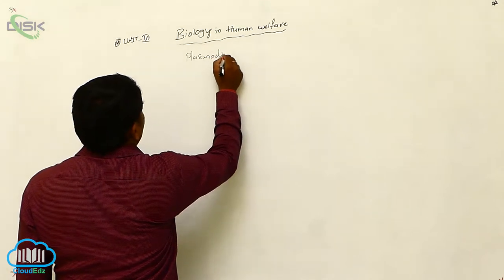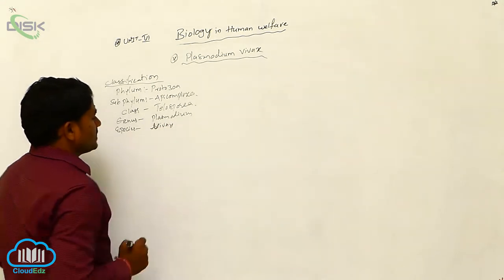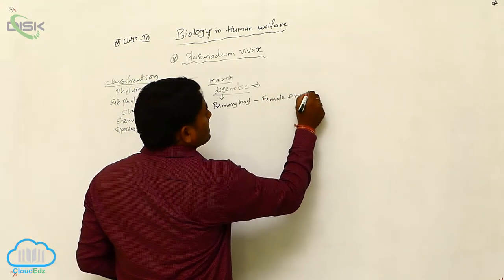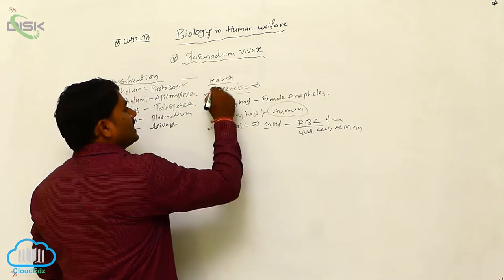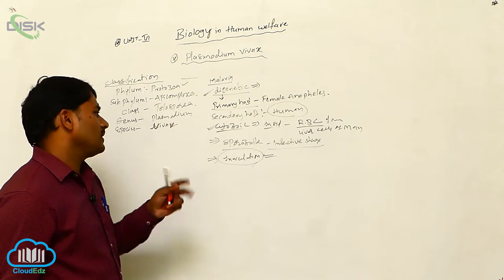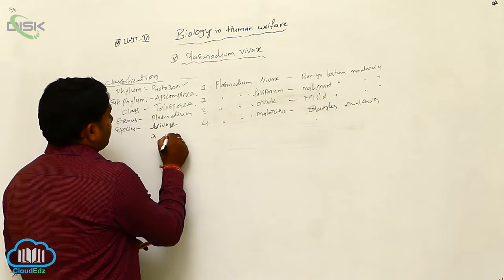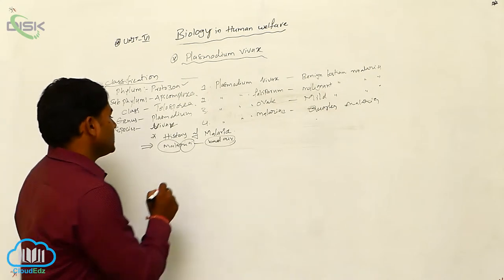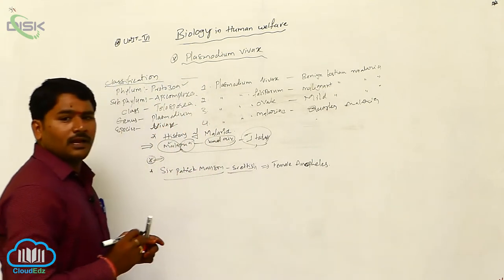Health and Disease || Plasmodium vivax || Disk Telangana